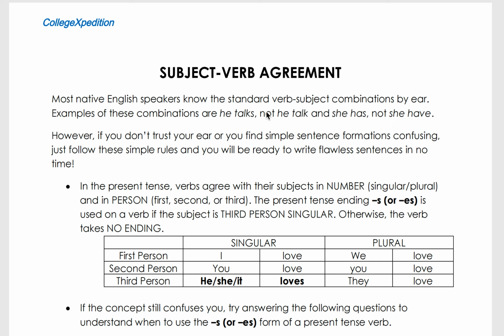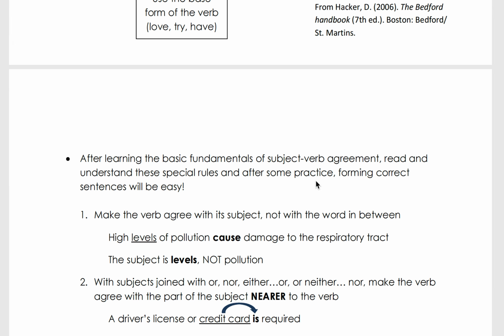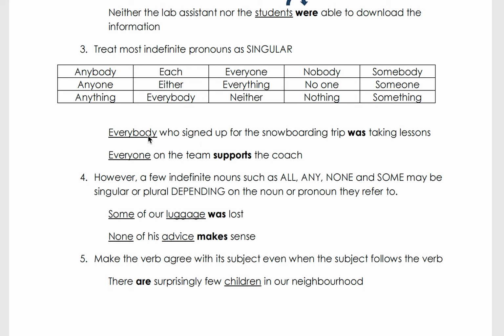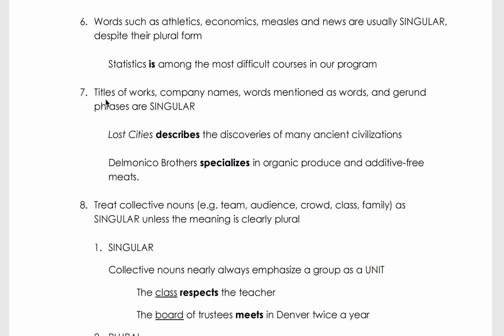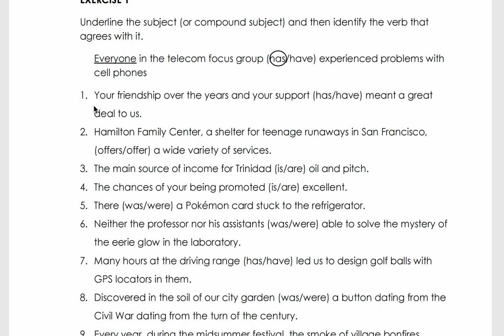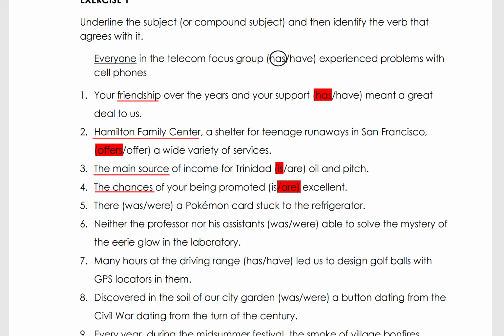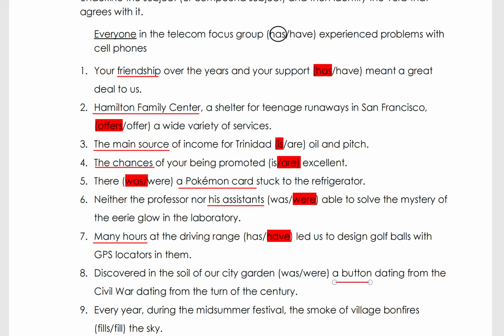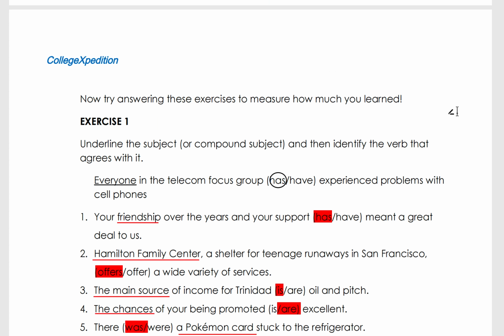How to Understand and Answer Subject-Verb Agreement Easily on TOEFL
This video explains subject-verb agreement in an easy way. You'll find this video helpful to prepare you for TOEFL test. for useful tips for TOEFL and IELTS.
subject-verb agreement